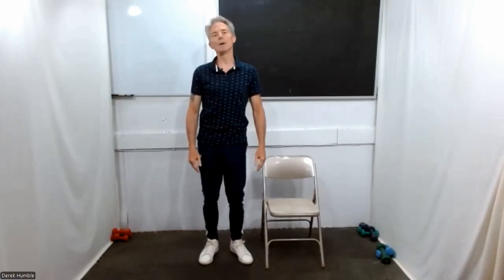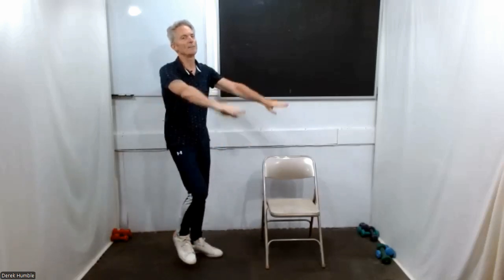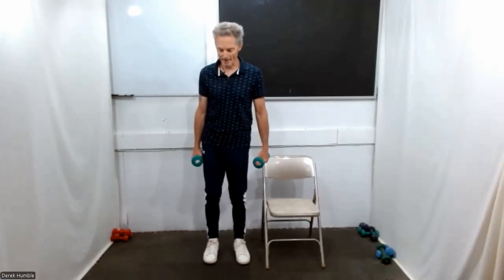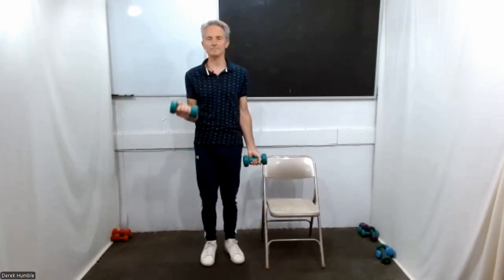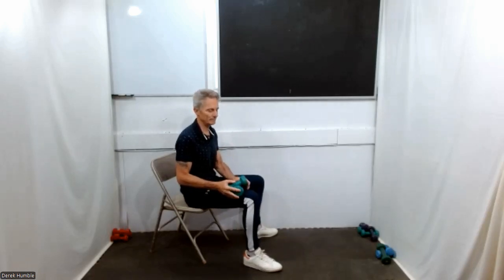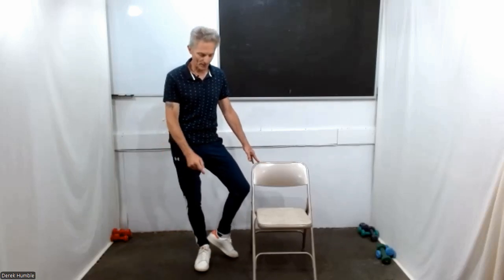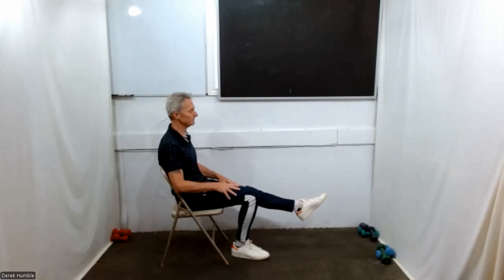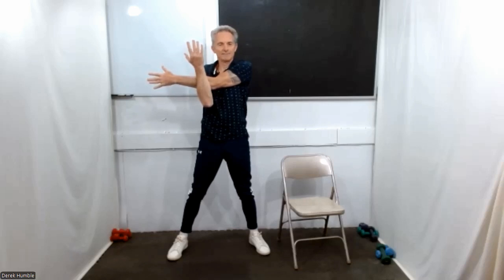The Letter "T" 2024 07 02 Pump It Up with Derek Humble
"T" seemed appropriate for the movement during the balance section. "T" also is the first letter of a lot of exercise words... just a few here:

This particular Low Impact exercise class that starts with standing for 80% of the class, 20% for seated strength and some seated stretches. It is geared for all levels – options are offered. Class is approximately 55 minutes and is focused on improving your balance, posture, breathing, flexibility, muscle strength, and endurance!